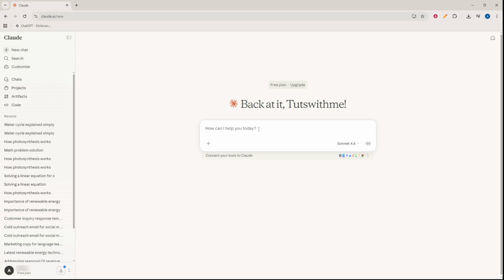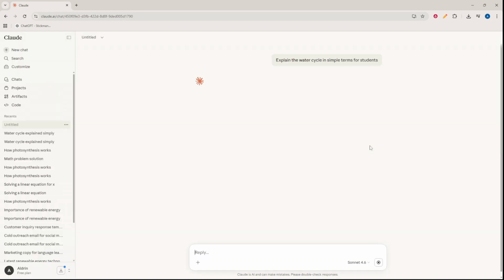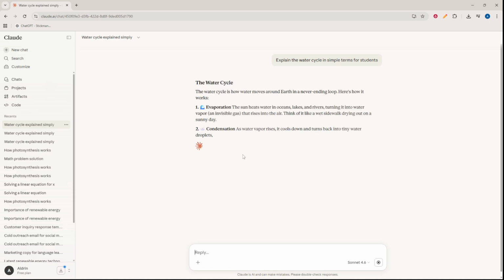How to Use Claude AI for Teaching - Beginners Guide